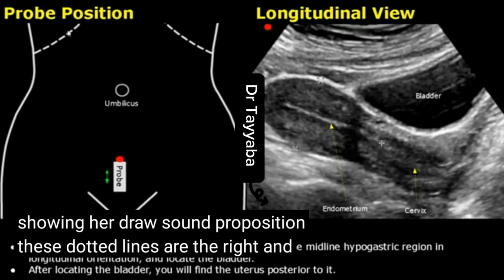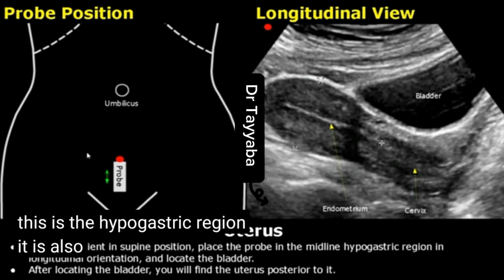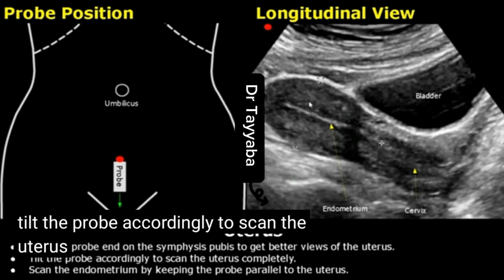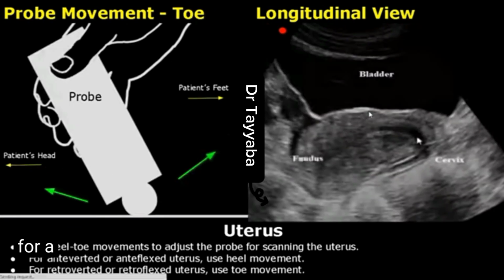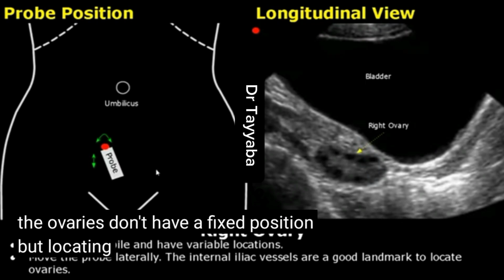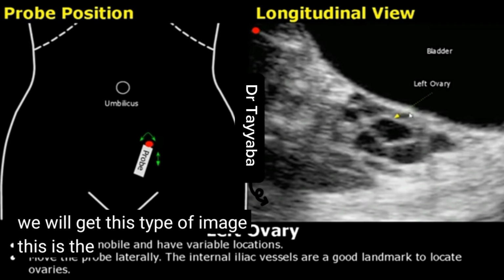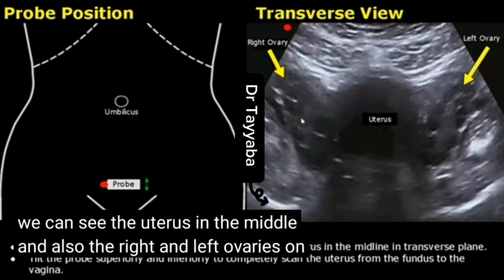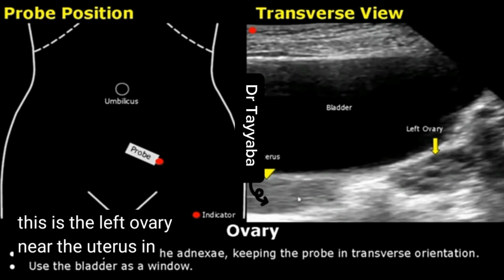Uterus & Ovaries Ultrasound Probe Positioning | Transducer Placement | Gynecological USG Scanning